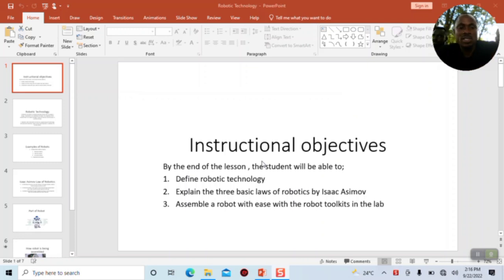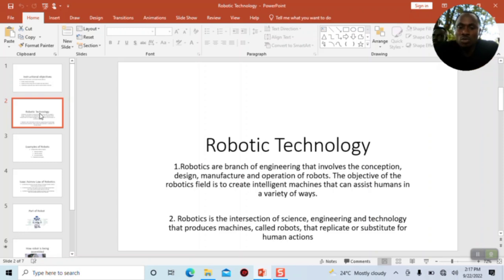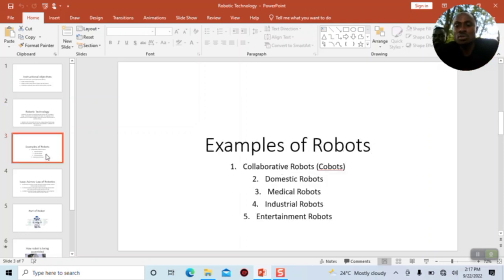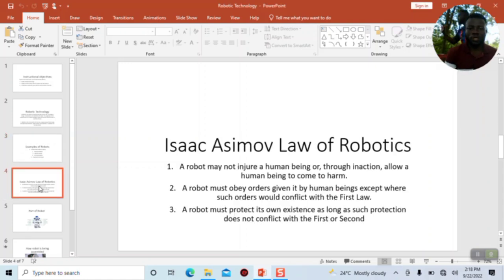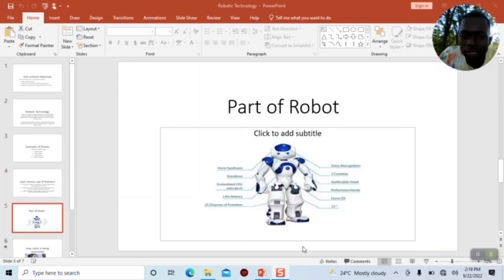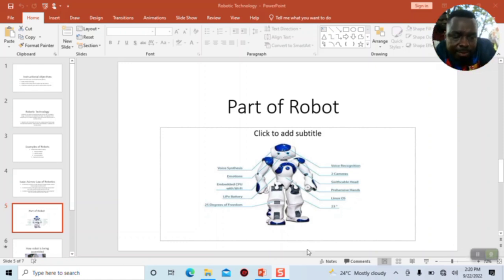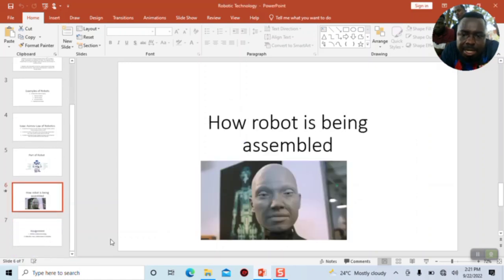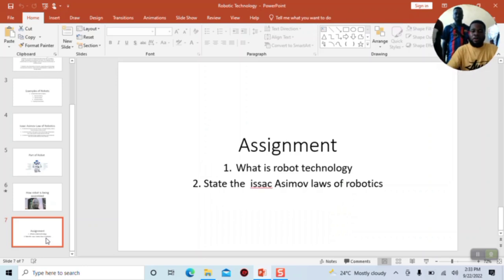Principles of Robotics for STEM SHS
The link below contains all topics in ICT and Computing
 For SHS fully treated
Click on the link to enjoy all the lessons